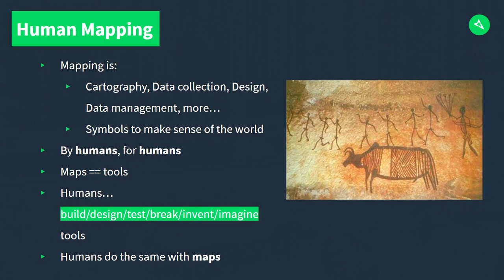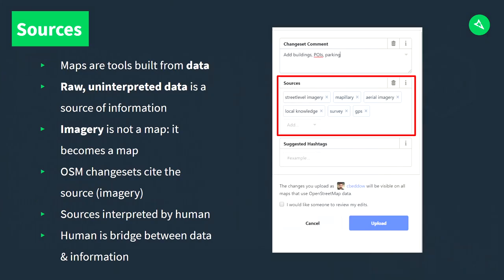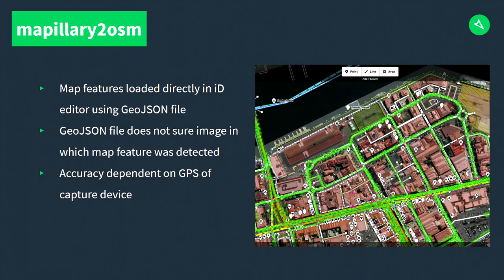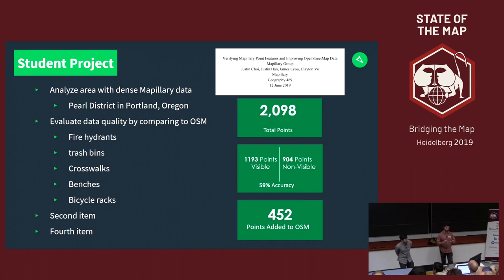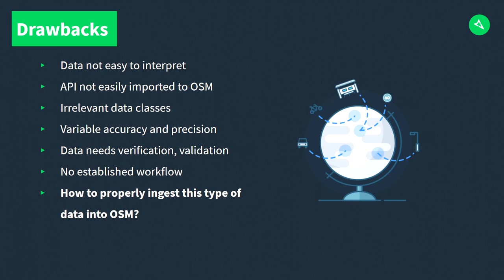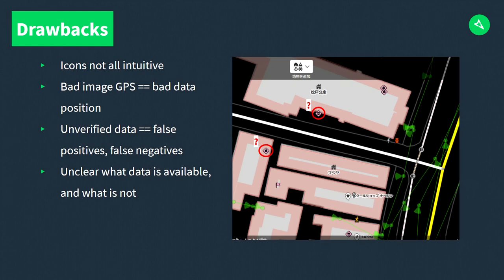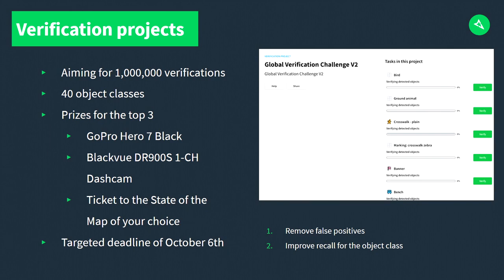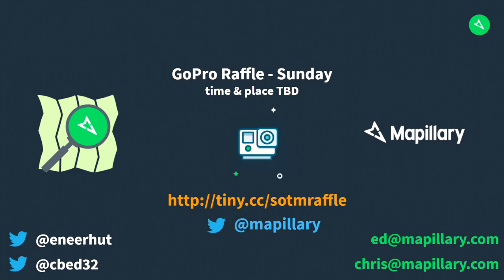2019: Human Mapping with Machine Data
How useful are map features automatically extracted from street-level images? Can they be trusted? These are some of the questions we tried to answer through community campaigns and student-led research in 2019. We will share some of these lessons and elicit a broader discussion on the methods that can be used to turn automatically extracted features into useful OpenStreetMap data.

In early 2019, Mapillary began generating point data representing map features that have been recognized and extracted from images, including benches, fire hydrants, bike racks, and post boxes. We worked with various Mapillary communities and users to test the value of this new form of data. In this presentation, we’ll explore two campaigns. The first was the ***mapillary2osm*** campaign which made point data available to six communities (Antwerp, Austin, Ballerup, Kyiv, Melbourne, São Paulo) in GeoJSON files and then encouraged map edits to turn each point into nodes on OpenStreetMap. Each location was given a 25 km^2 focus area and encouraged to add these points with the hashtag ***mapillary2osm***, with the results being shared on a public leaderboard.

The second was a project led by undergraduate students from the University of Washington’s Department of Geography. This particular project focused on a suburb of Portland, Oregon with the goal of validating and verifying Mapillary data in order to enrich OpenStreetMap. This involved measuring the difference between the OpenStreetMap data before and after the project and augmenting with Mapillary point data.

We’ll conclude by looking at the longer term possibilities of editing OpenStreetMap with data derived using computer vision.

Christopher Beddow Edoardo Neerhut